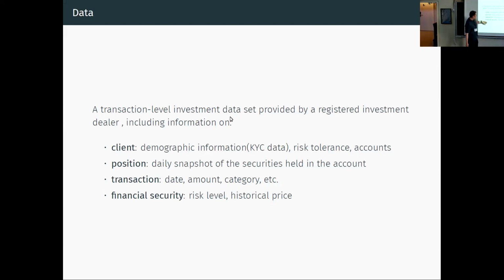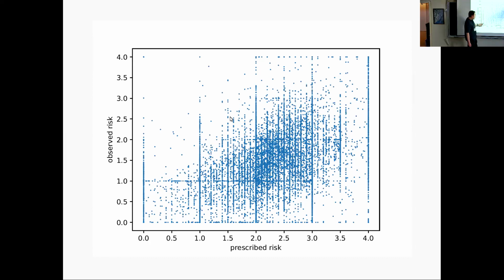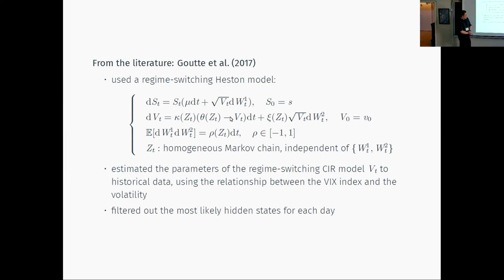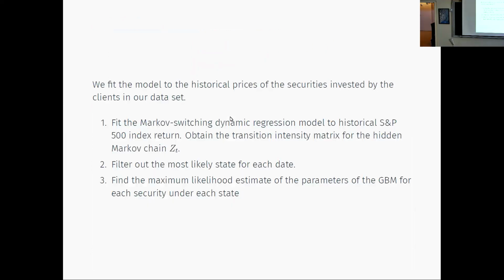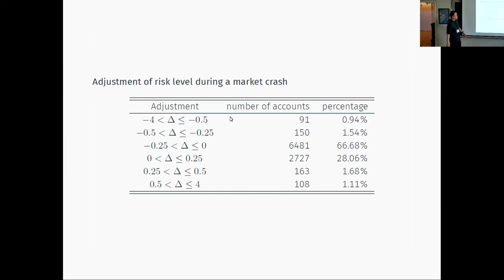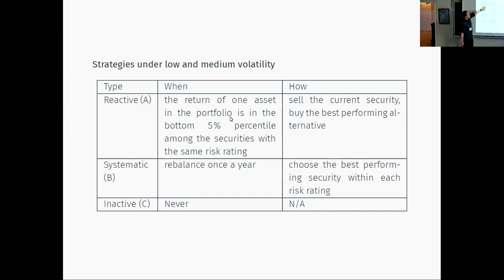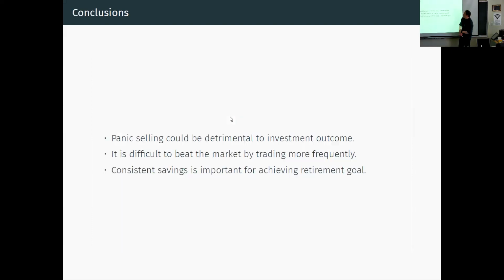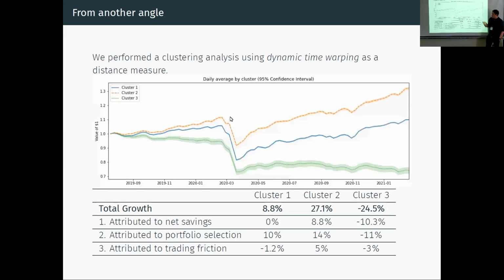Analyzing investment behaviours and their impact on investment results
Speaker: Yang Miao, Western University
Date: May 29, 2023

Part of the "Fields CFI Workshop on Quantitative Methods for Wealth Management"